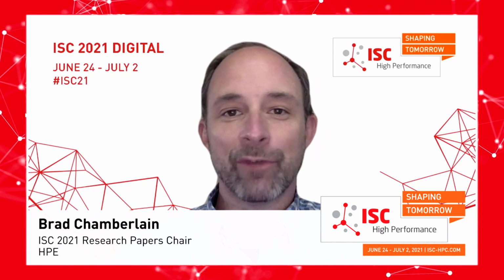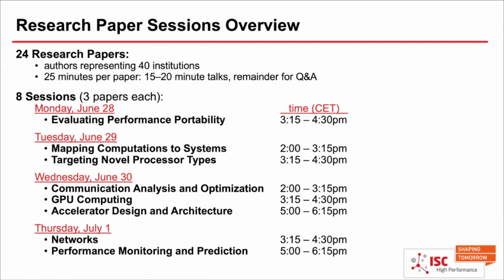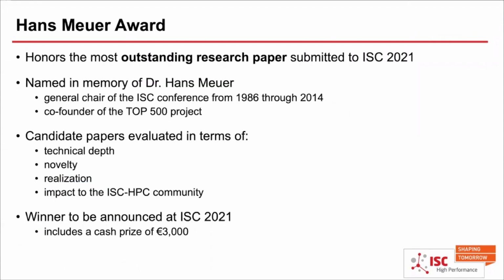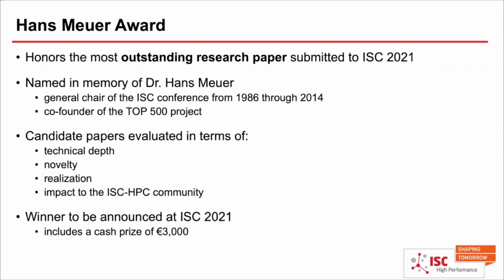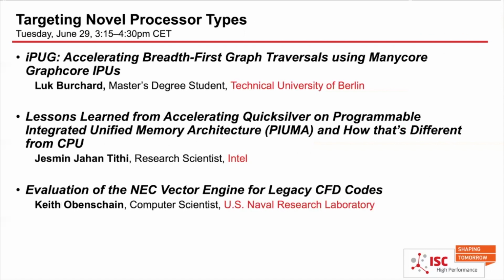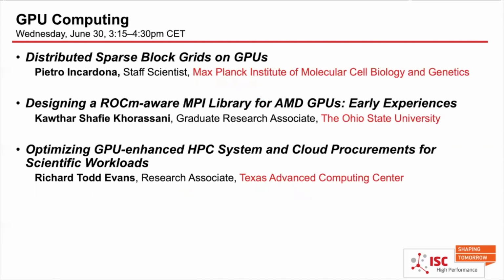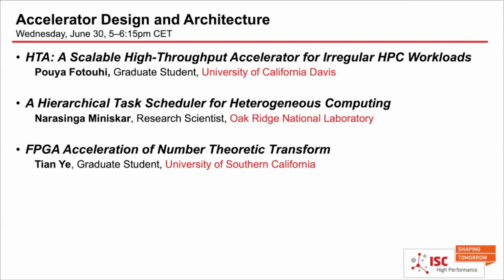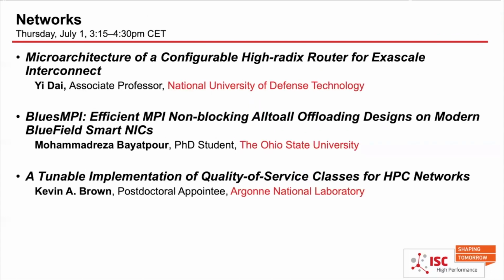ISC 2021 Digital: Introduction to Research Papers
In this video, the ISC Research Paper Chair, Dr. Bradford Chamberlain of HPE gives an introduction to all 24 research papers that will be presented at ISC 2021 from Monday, June 28 – Thursday, July 1. The best research paper will be awarded the Hans Meuer Award, which will be announced during the conference.